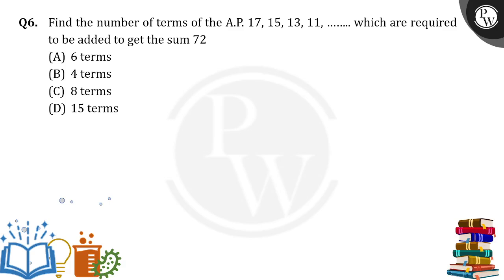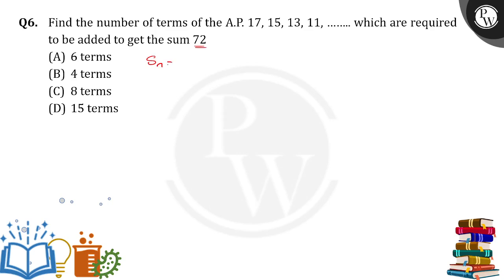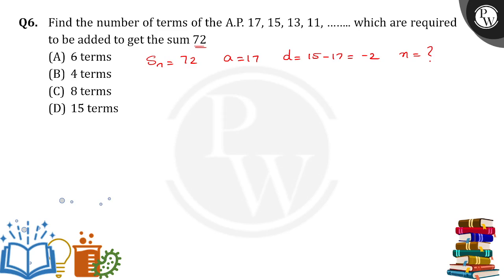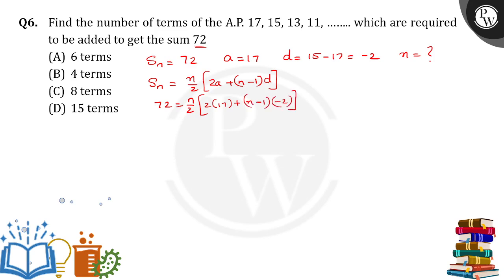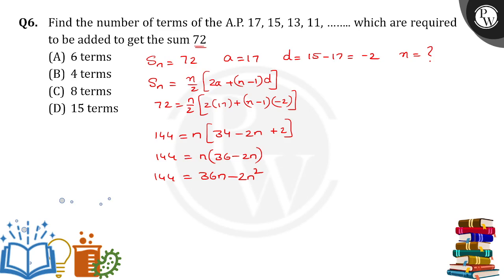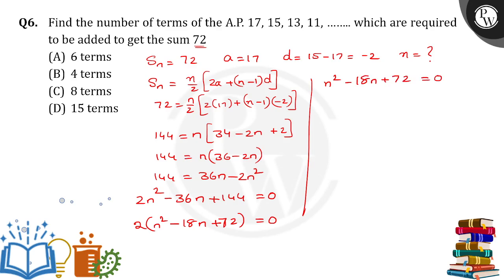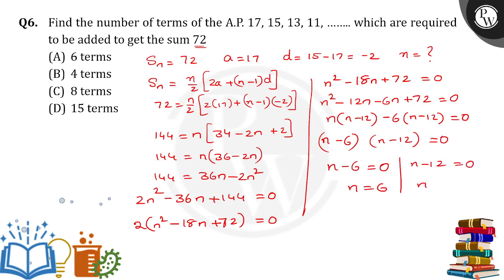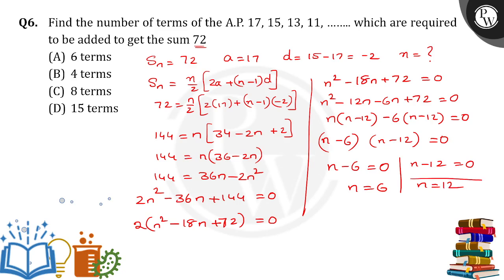Find the number of terms of the A.P. \(17,15,13,11\),\(\qquad\) which are required to be added t....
Find the number of terms of the A.P. \(17,15,13,11\),\(\qquad\) which are required to be added to get the sum 72 .